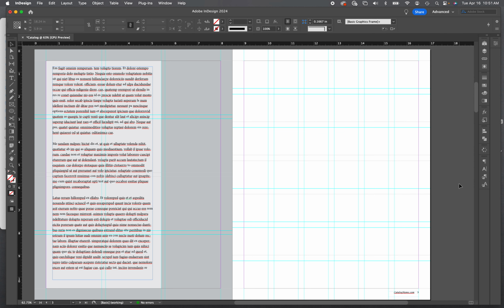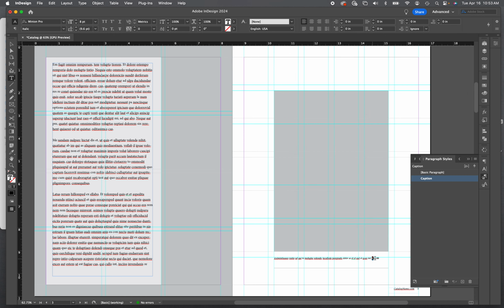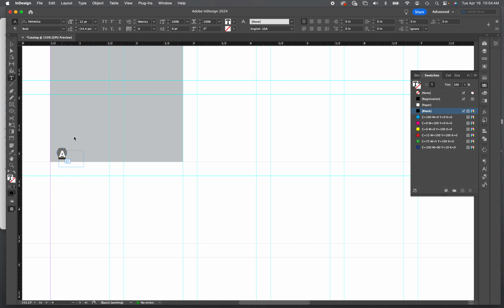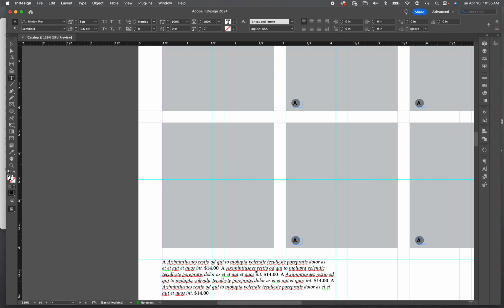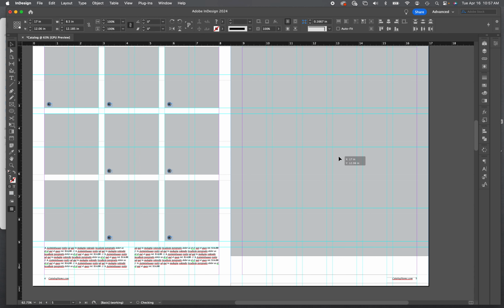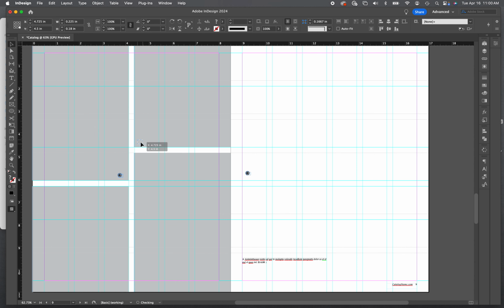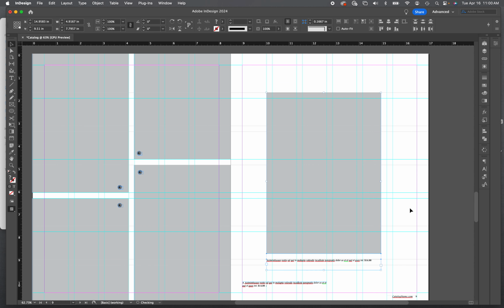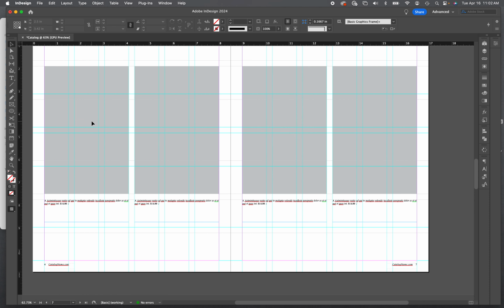InDesign - Blocking the Catalog_pt 2